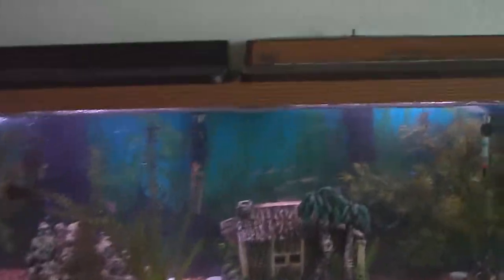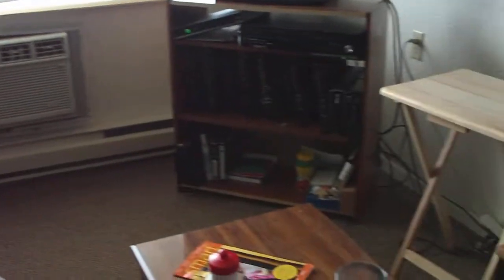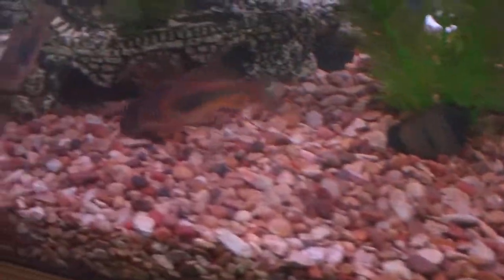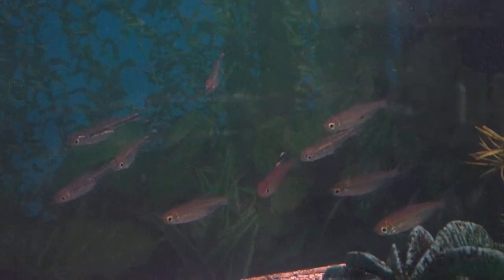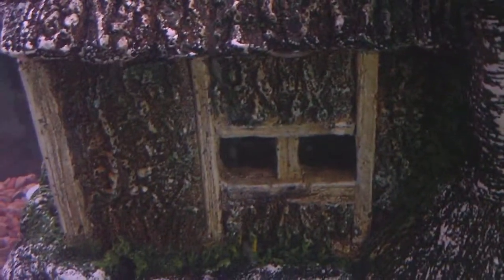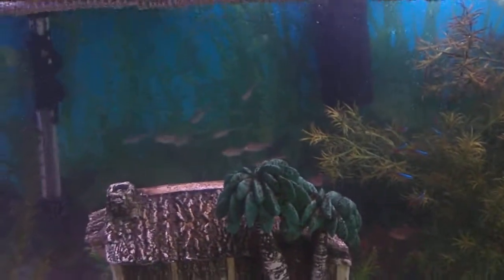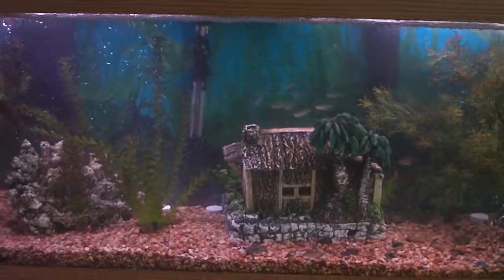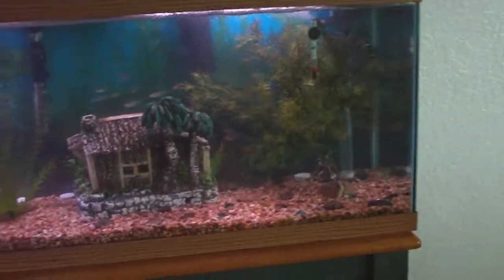My New Fishtank!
The other day, I became the proud owner of a 55-gallon aquarium. One of my new friends here got tired of it and gave it to me along with some of her fish. I do a quick run-down of the fish I have and the eggs that I found in the tank after I got home from the dog park this morning. I don't know who's eggs they are, it would be interesting to see what they hatch into.